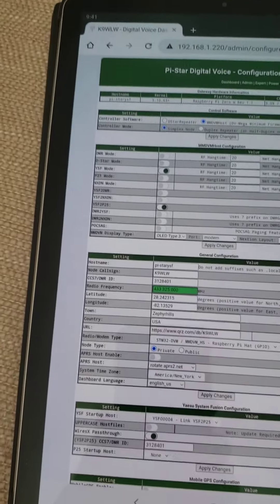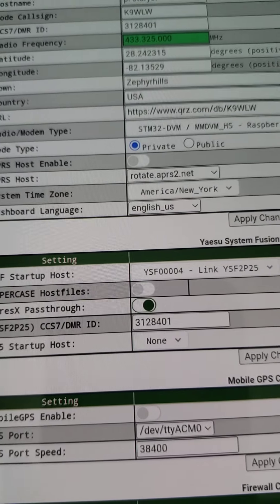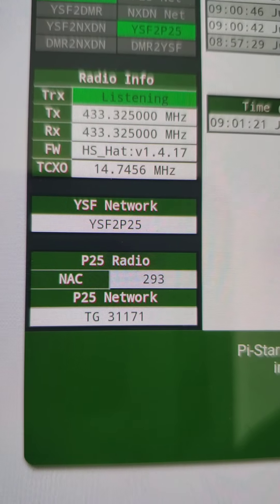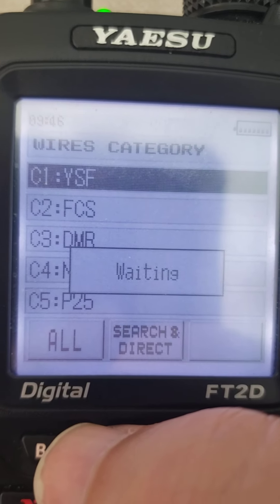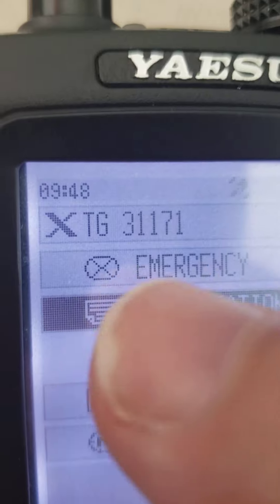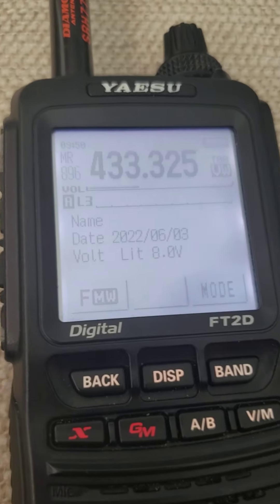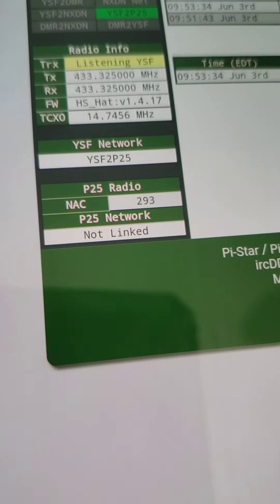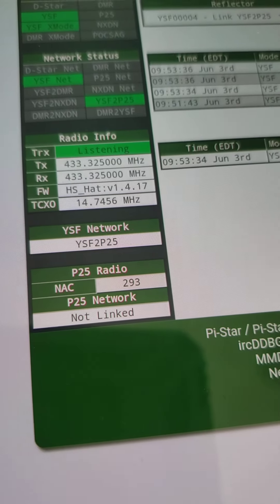Pi-star YSF to P25 setup